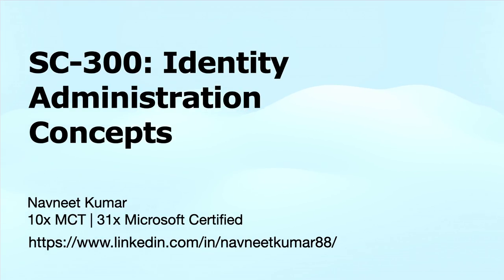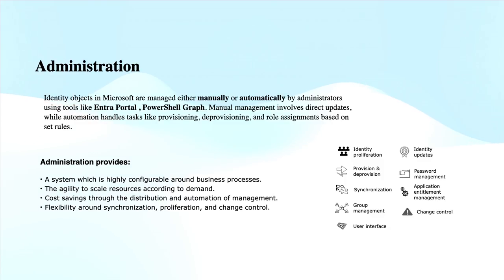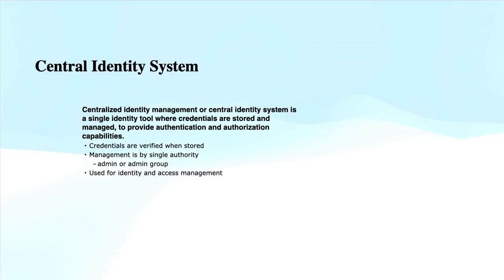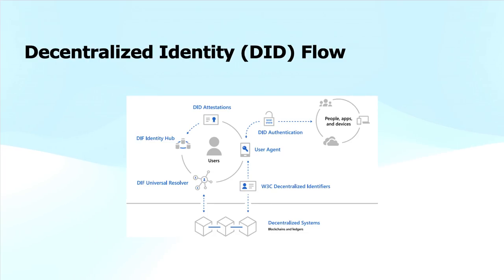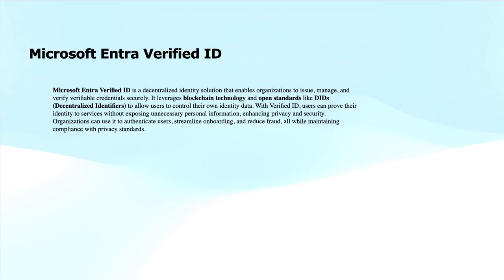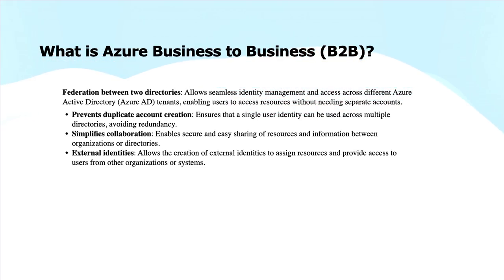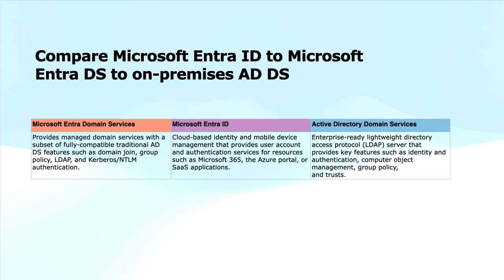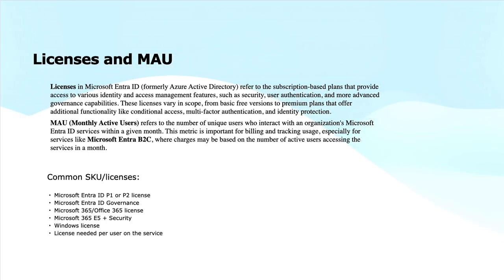SC-300: Identity Administration Concepts in Microsoft Entra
In this video, we will dive into the key concepts of Identity Administration in the context of Microsoft Identity and Access Management, providing crucial insights for your SC-300 exam preparation. Identity administration is a core aspect of managing and securing user access within modern IT environments. Learn how to configure and manage identities, roles, groups, and policies in Azure Active Directory (Azure AD), and ensure a seamless and secure user experience across your organization.

Timestamps:
00:00 Introduction
00:32 Identity Lifecycle Management
01:12 Provisioning & De-provisioning
01:40 Identity Synchronization
01:57 Group Management & Automation
02:15 User Interfaces & Self-Service
02:37 Identity Updates
02:54 Password Management
03:05 Application Entitlement Management
03:20 Change Control Processes
03:42 Automation Tools (PowerShell & CLI)
04:44 CLI vs PowerShell Syntax
05:22 Infrastructure as Code (IaC)
05:43 Microsoft Graph Overview
06:13 Microsoft Graph Features
07:20 Identity Types (Centralized vs Decentralized)
07:30 Centralized Identity Management
09:26 Decentralized Identity (DID)
11:20 DID Architecture (Agents, Hubs, Resolvers)
13:07 DID Attestations
13:48 Microsoft Entra Verified ID
14:32 DID Specifications & W3C Standards
15:08 Verified ID Benefits
15:26 Identity Types in Entra ID
15:48 Key Entra ID Terms
16:41 Entra B2B Overview
17:29 Entra B2B Benefits
18:18 Entra B2C Overview
19:05 Entra B2C Use Case
19:48 Microsoft 365 & Entra Integration
20:46 Entra DS vs AD DS
21:52 Identity Licensing & Plans
22:15 Monthly Active User (MAU) Billing
23:35 Free Tier & MAU Thresholds
24:03 MAU Billing Example
24:39 Summary & Next Module

What You’ll Learn in This Video:
Introduction to Identity Administration
Understand the foundational concepts of identity administration and why it's crucial for modern enterprises. We’ll explain the role of Azure AD in managing user identities, ensuring secure access to resources, and protecting sensitive organizational data.

Identity Lifecycle Management
Learn how to manage the identity lifecycle in Azure AD, including how to create, update, and remove user accounts. We’ll discuss how to automate these processes to ensure that identity management aligns with your organization’s policies.

Explore the various ways to manage users and groups in Azure AD. We’ll cover user creation, group-based access control, dynamic groups, and the best practices for assigning roles to users based on their job responsibilities.

Dive into Role-Based Access Control (RBAC), one of the most critical identity administration concepts. Learn how to assign roles and permissions within Azure AD to grant users the appropriate access to resources and manage their privileges across apps, subscriptions, and other resources.

Managing User Authentication and Security Policies
Understand how to configure user authentication methods such as multi-factor authentication (MFA), password policies, and self-service password reset. We’ll show you how to enforce security policies to protect users from identity-related threats.

Identity Protection and Conditional Access
Explore Azure AD Identity Protection and how it helps safeguard against suspicious activities and potential risks. We’ll explain how to configure conditional access policies that enforce security requirements based on user identity, device state, and location.